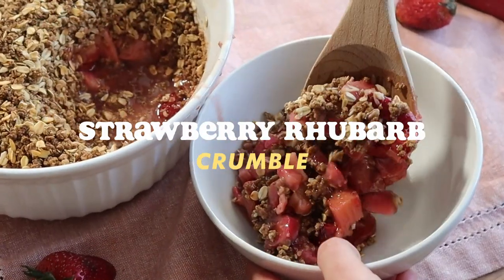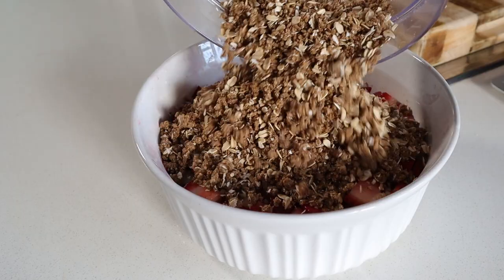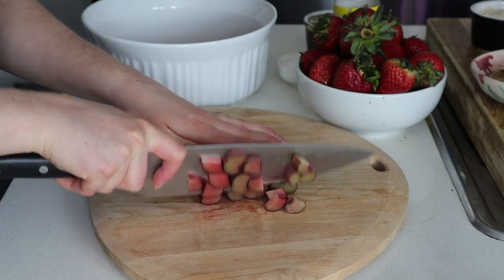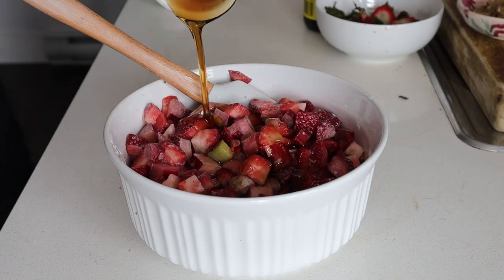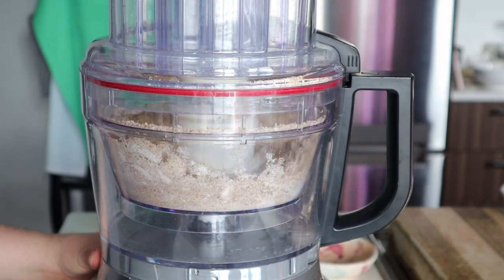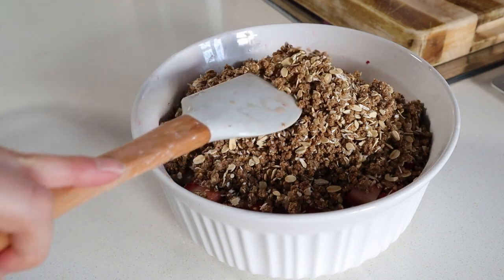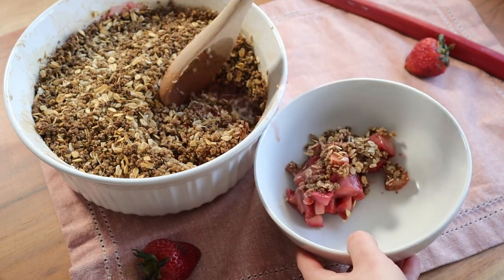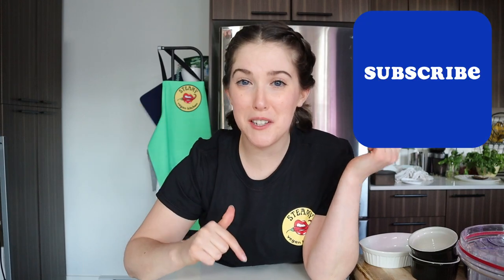Vegan GF Strawberry Rhubarb Crumble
I've been testing out this vegan GF strawberry rhubarb crumble recipe and it's incredible!!! You absolutely must make this healthy and easy strawberry rhubarb crumble. It's the perfect time of year for it and you can whip it up in no time at all. 🍓

If you're looking for some other pie recipes to use up some of your berries then don't forget to check out these two recipes I did last year:

STRAWBERRY RHUBARB CRUMBLE

Fruit Filling:
1 pint (2 cups) fresh strawberries, cubed
2 stalk rhubarb, cubed
⅔ cup maple syrup
1½ tbsp tapioca starch
1 tsp vanilla extract

Crumble Topping:
¾ cup rolled oats
¼ cup + 2 tbsp oat flour
½ cup almond flour
¼ cup + 2 tbsp nut/seed butter (sunbutter, cashew, almond)
¼ cup + 2 tbsp coconut sugar
½ tsp cinnamon
¼ tsp nutmeg
¼ tsp cardamom (optional)
¼  tsp salt

1. Preheat your oven to 350°F and have a large casserole or baking dish ready to use.
2. To a casserole or baking dish, add the chopped strawberries and rhubarb and tapioca starch. Stir in the starch until each piece of fruit has been coated and no dry lumps remain.
3. Pour in the maple syrup and vanilla, plus the pinch of salt, and stir once more until combined, and smooth into an even layer. Set aside while you make the crumble topping.
4. To a food processor or blender add the almond flour, oat flour, coconut sugar, spices and salt and nut butter. Blitz a few times until the mixture is blended and resembles clumpy sand. Add the rolled oats and pulse a few times just until the oats are mixed in but not pulverized into a flour.
5. Pour the crumble topping over the fruit mixture and smooth it out into an even layer. Bake in the oven for 35 to 40 minutes until the crumble topping is golden and the fruit layer begins to bubble up slightly through the cracks.
6. Remove from the oven and let it rest for 10 to 15 minutes before serving. Enjoy with a dollop of plant based yogurt or ice cream and ENJOY!

If you made any of these recipes and decide to share them on Facebook or Instagram, don't forget to tag me @SteamyVegan + SteamyVegan! I love seeing your yummy recreations 😊